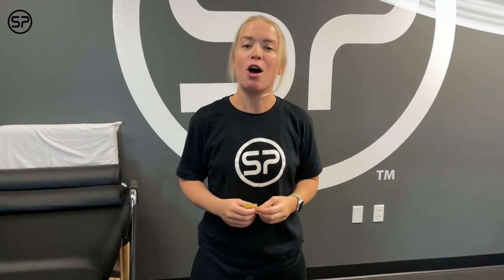How To Treat Extensor Tendonitis On Top Of The Foot? | Sports Performance Physical Therapy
We are a physical therapy clinic In Chula Vista, CA that specializes In helping people, just like you, relieve pain, prevent injury, and improve performance so they can live healthy & active lives.